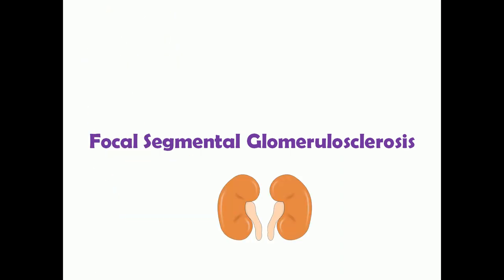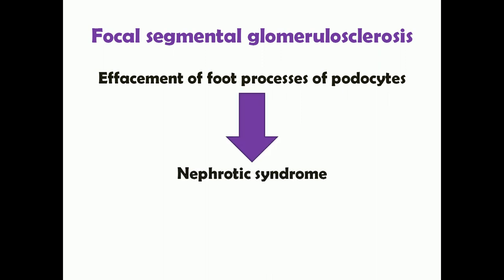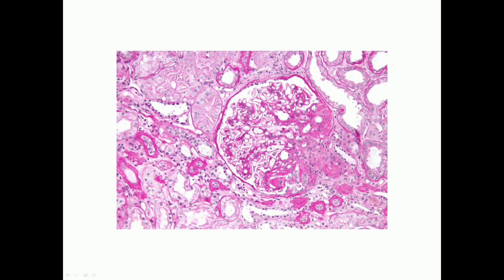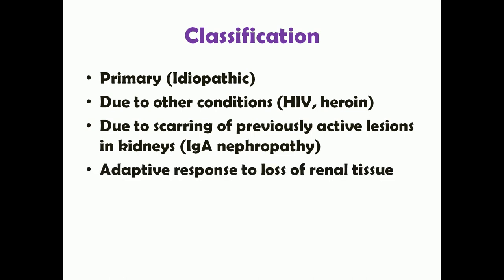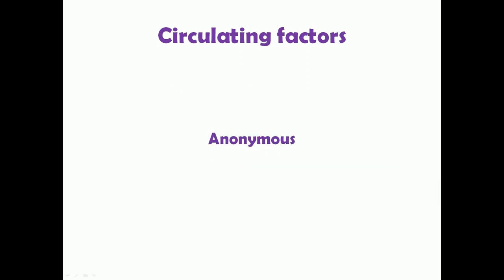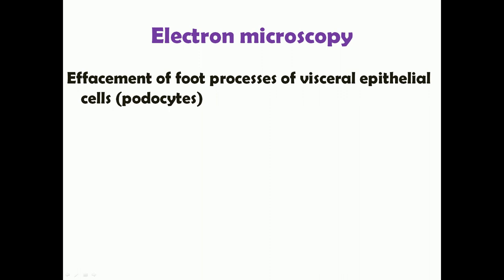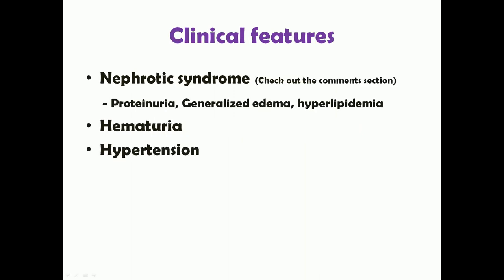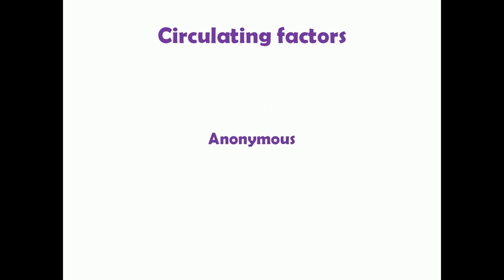Focal Segmental Glomerulosclerosis | FSGS | Renal system | Pathology | Med Vids made simple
In this video, I have explained all the things you need to know about Focal Segmental Glomerulosclerosis (FSGS) which is a very common cause of Nephrotic syndrome in adults